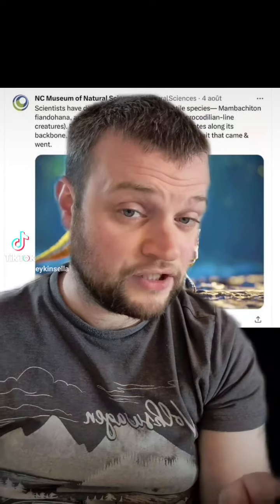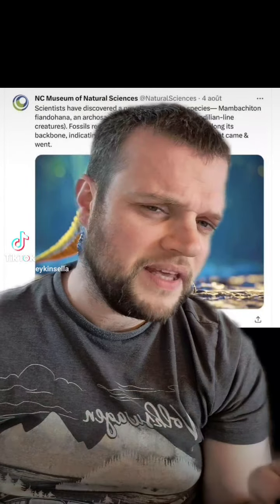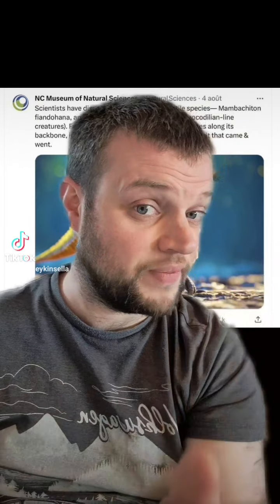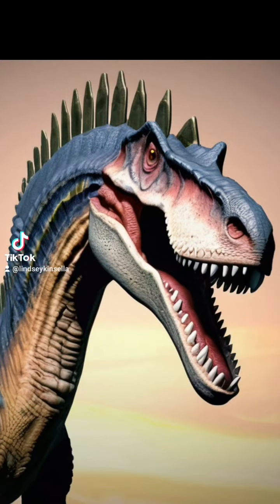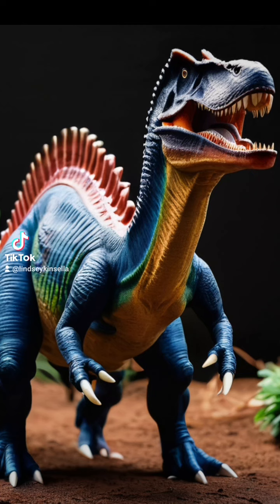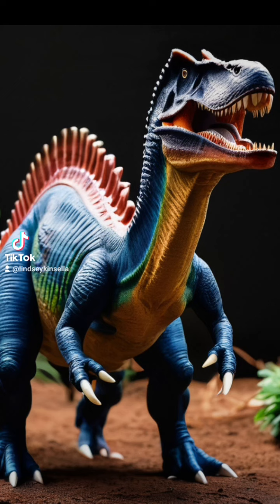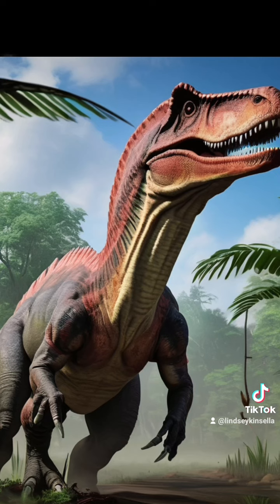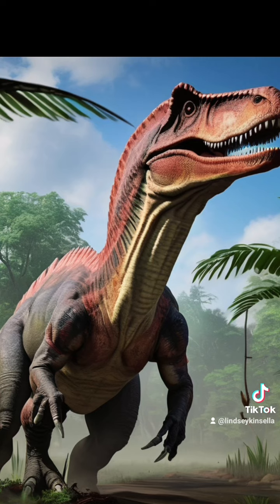Can AI make a convincing Spinosaurus?